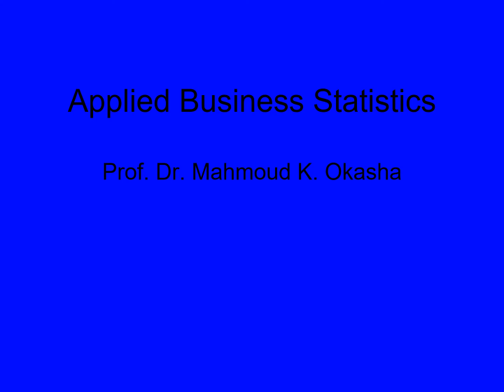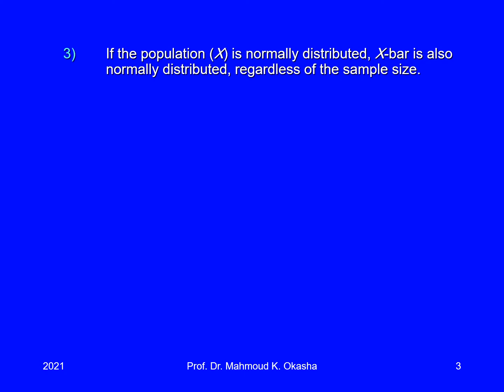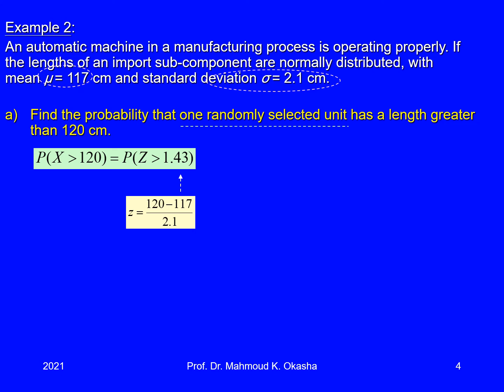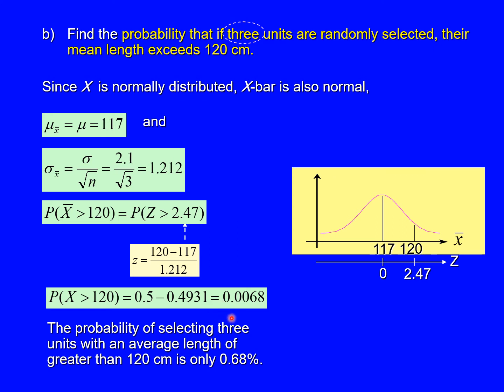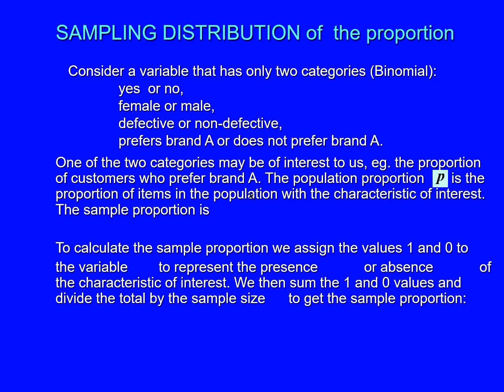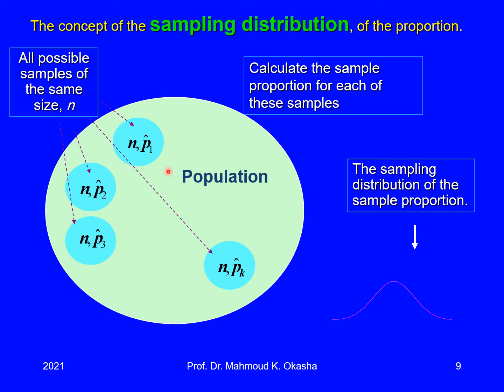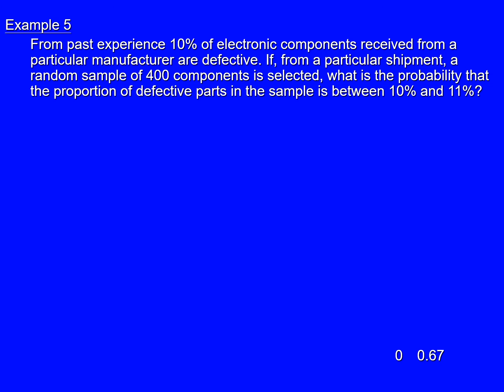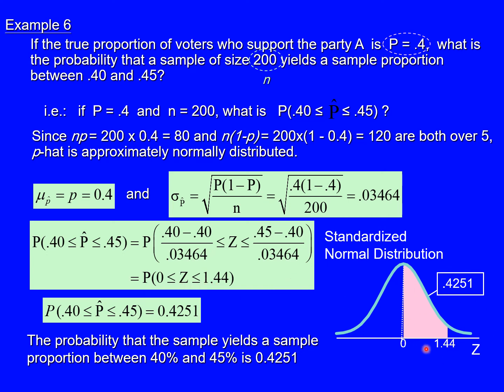Applied Business Statistics 12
Sampling Distributions : Part 2